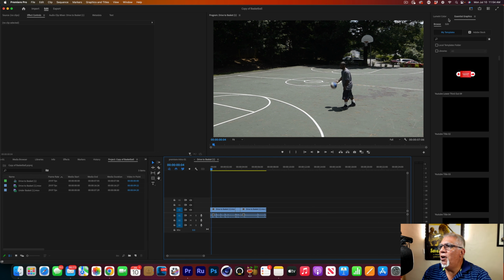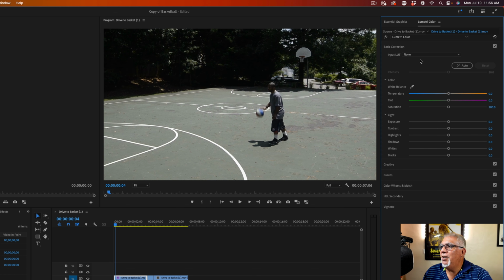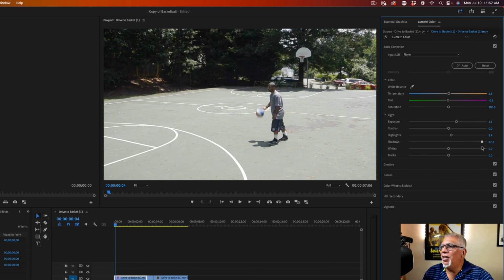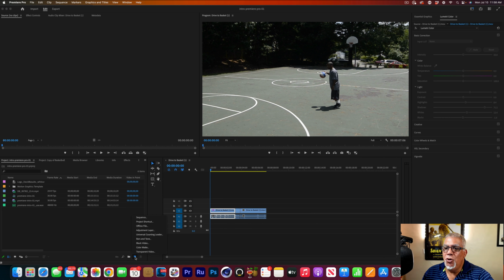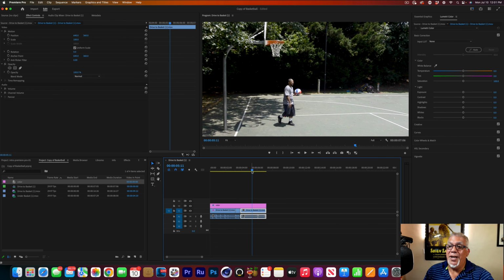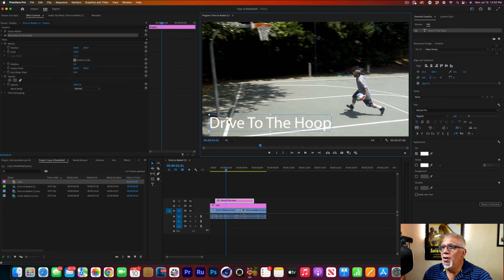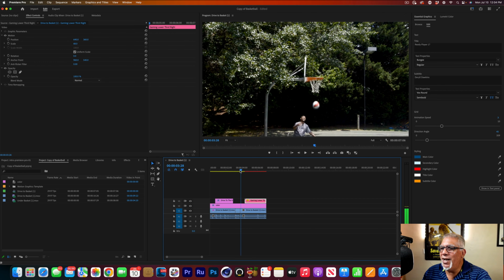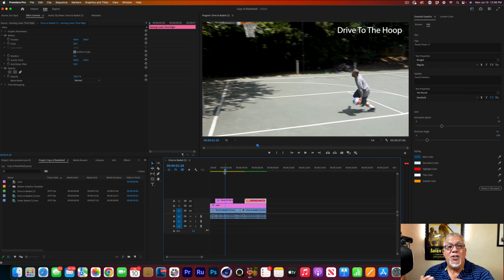Get Started Learning Adobe Premiere Pro: An Introduction to Adding Graphics & Color Correction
Are you just starting out with Adobe Premiere Pro? We've got you covered! In this video, we'll show you the basics of how to add graphics and color correct your videos in Adobe Premiere Pro. Learn all the must-know tips and tricks for editing your projects quickly and easily with Premiere Pro. Get started now by watching our helpful tutorial!

Greetings! I'm David Basulto, the man who wears many hats! Not only am I the media arts instructor and Apple Learning Coach at San Marino High School, but I also invented and own iOgrapher.com. As a mobile video accessory company inventor and I take pride in providing content creators with innovative tools to take their videos to the next level.

If you have any questions at all please dont hesitate to ask!